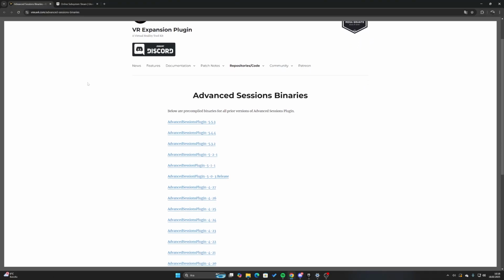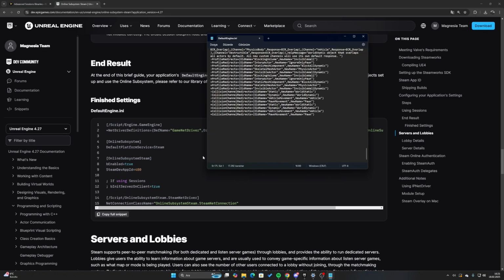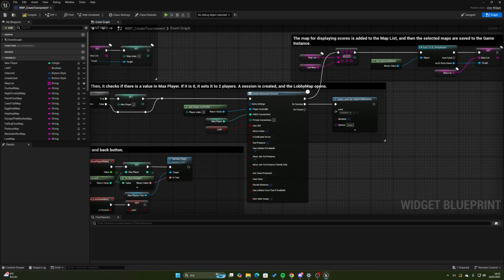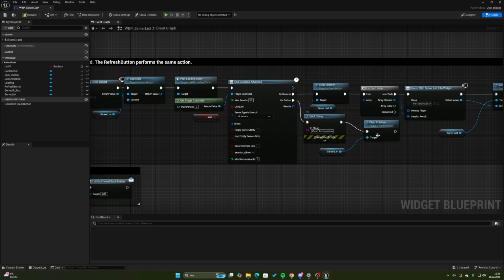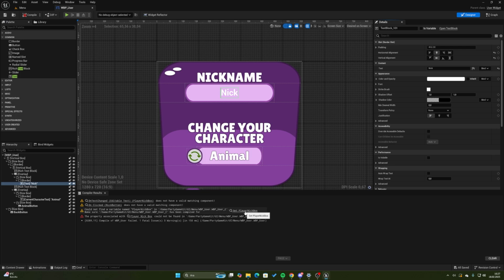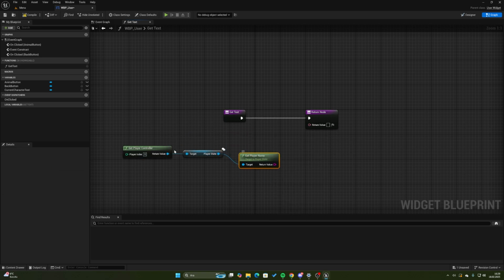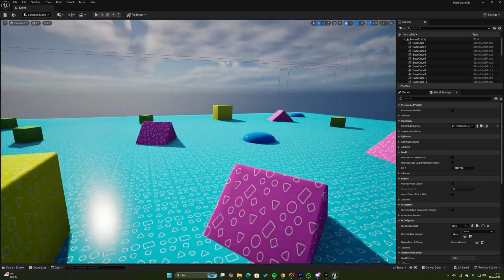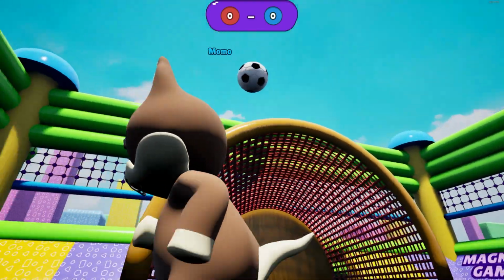Party Game Kit (Steam Advanced Sessions Integration)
Party Game Kit for Unreal Engine 5 a powerful template for creating fun, multiplayer party games quickly and easily!